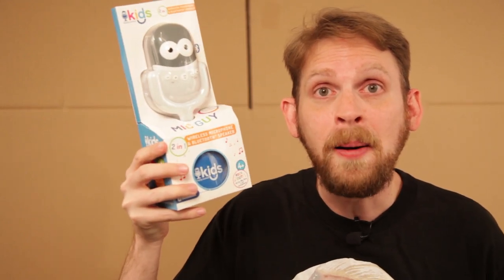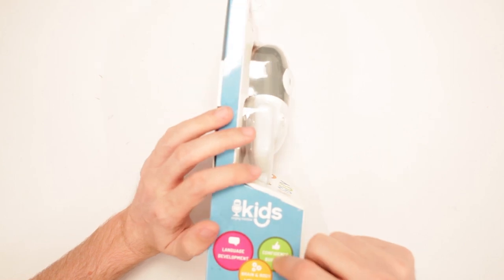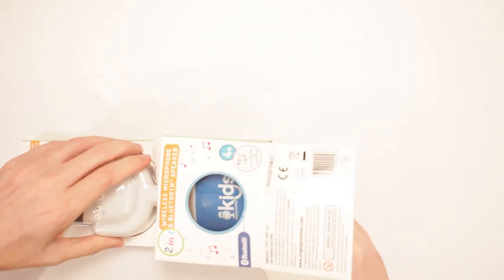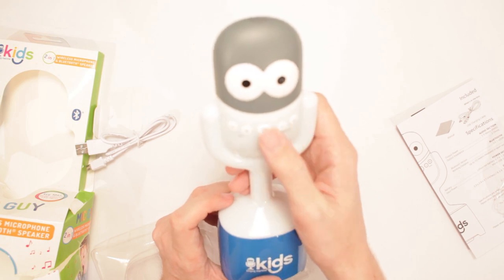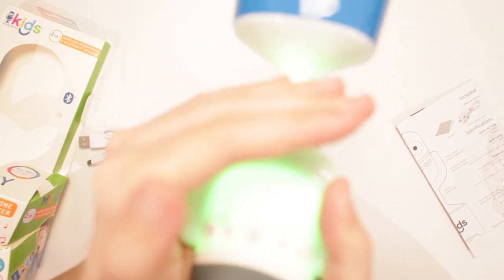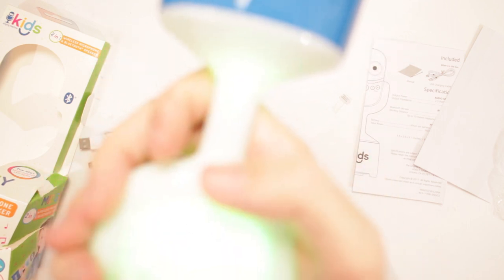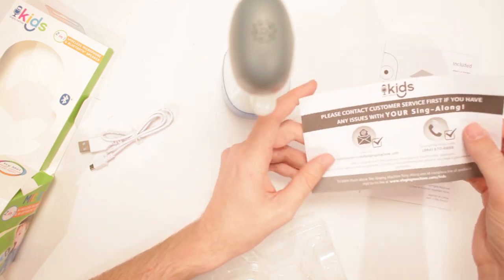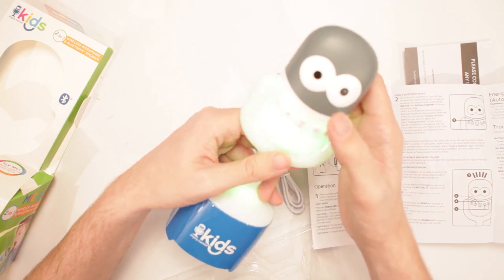Mic Guy Microphone Unboxing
Scott unboxes the Mic Guy Microphone. It's like a karaoke machine without knowing any songs or lyrics!

Or send Scott a box of your choosing to:

ScottVsBox
9854 National Blvd. 350

Unboxing toys! Unboxing MicrophoneToys! Unboxing action figures! Unboxing toy guns! Unboxing play sets! Unboxing costumes! Unboxing to the EXTREME! Scott is going to unbox everything in the world!